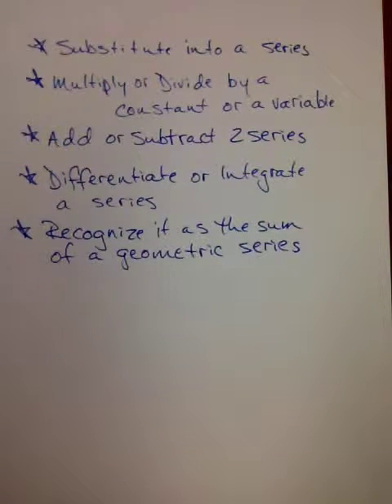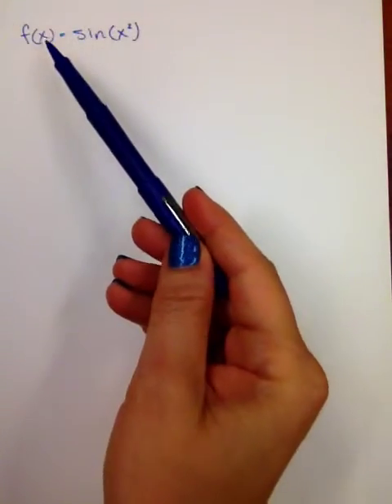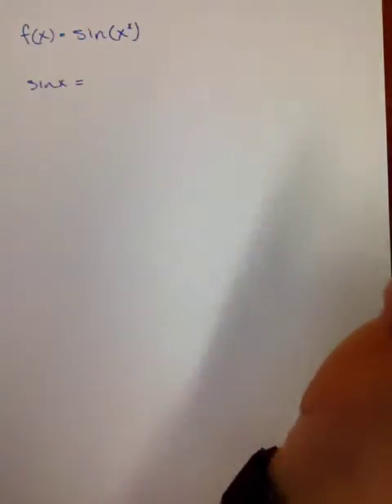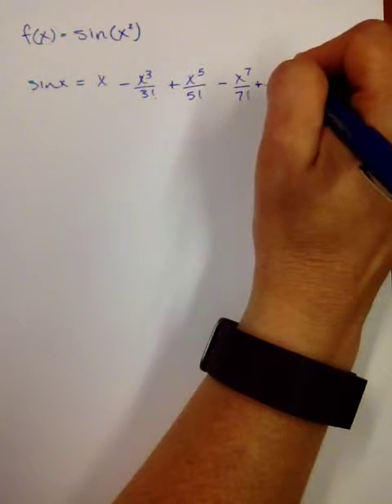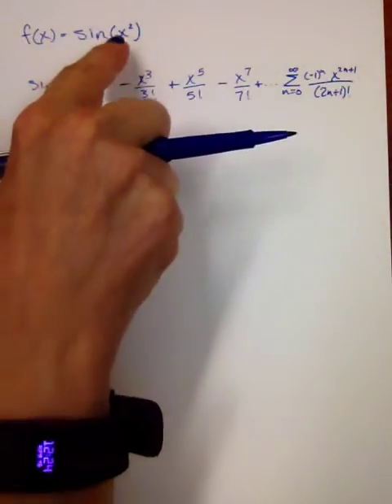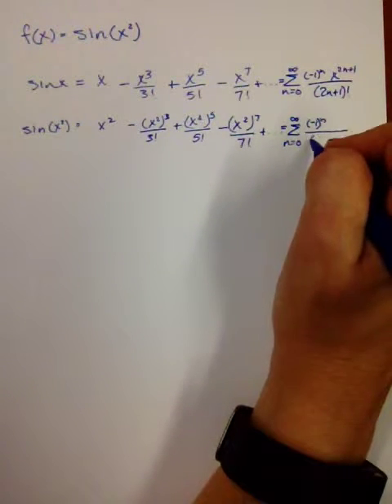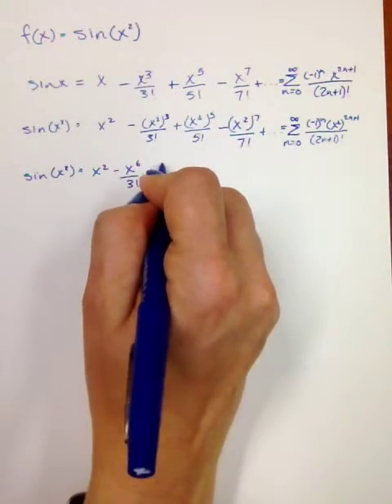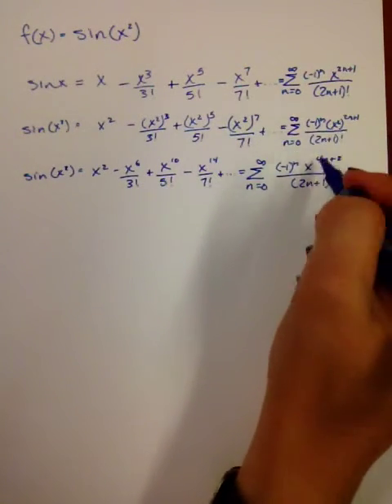Manipulation of Series Part 1